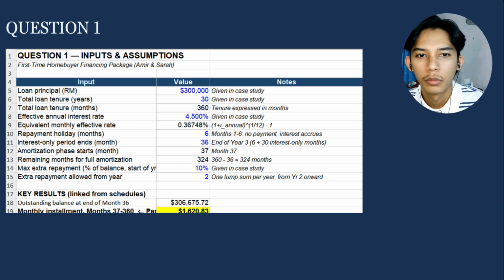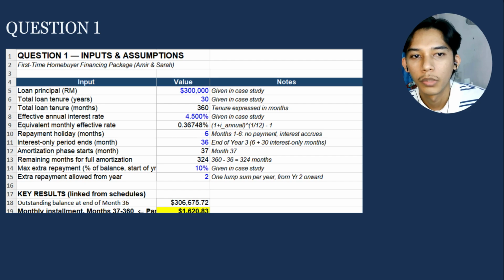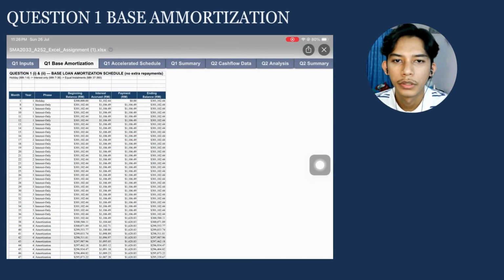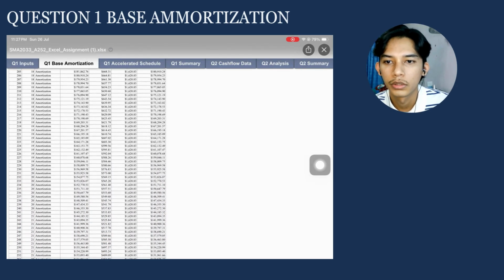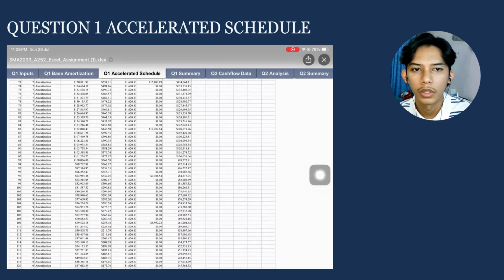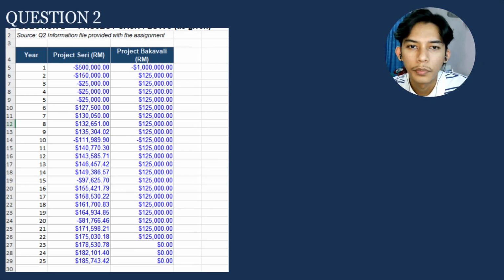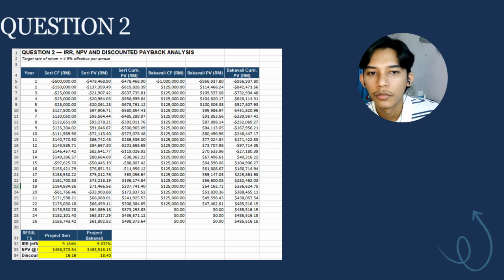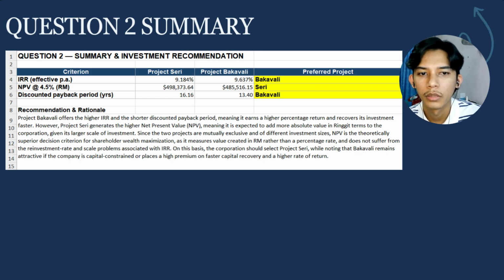EXCELL ASSIGNMENT SMA 2033 A252